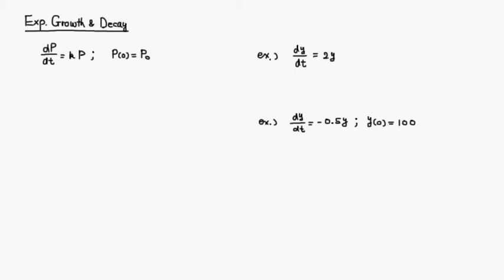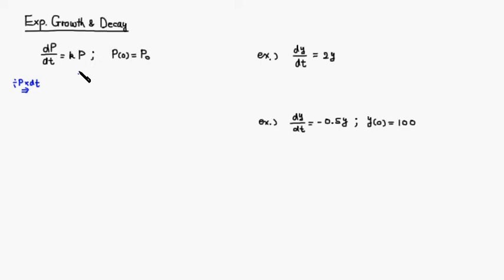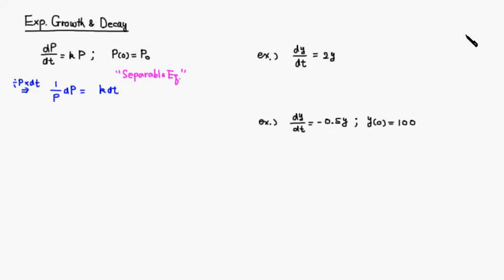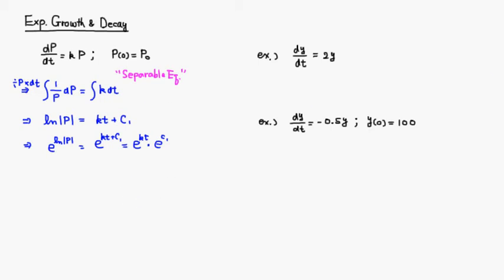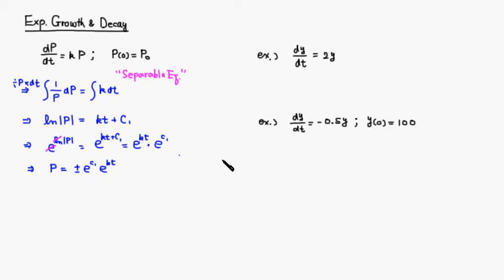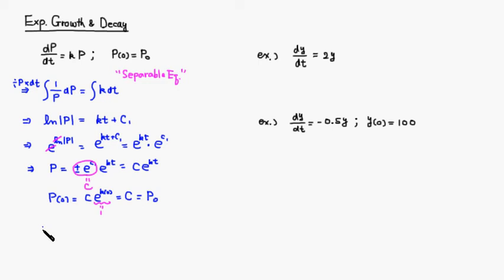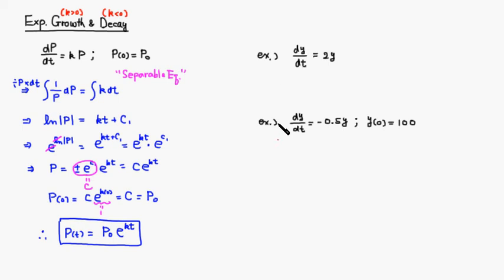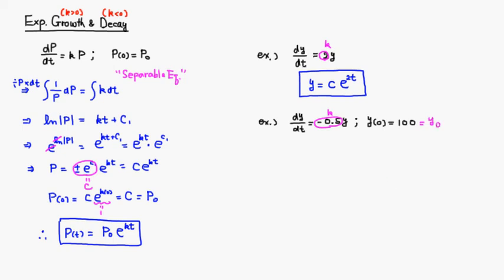Exponential Growth & Decay